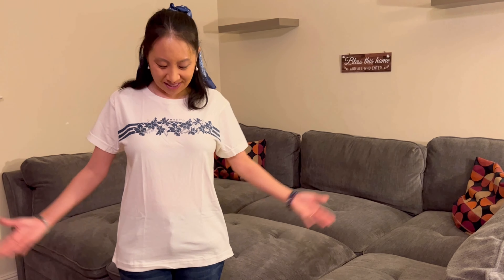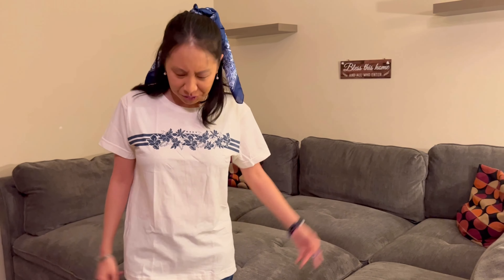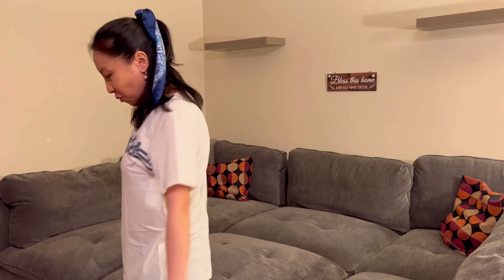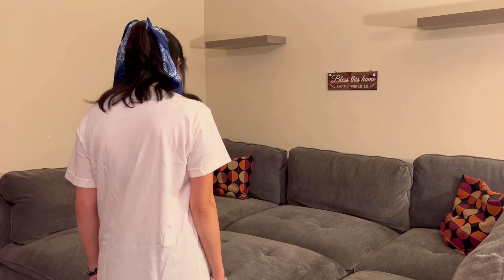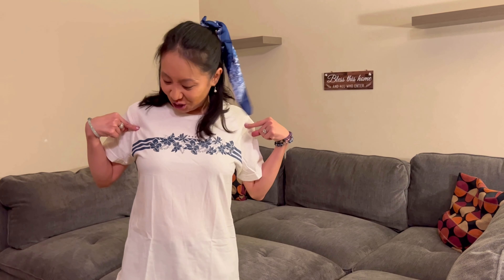Roxy Tropical Stripe BFC5 T-Shirt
This is my review of the Roxy Tropical Stripe BFC5 T Shirt.